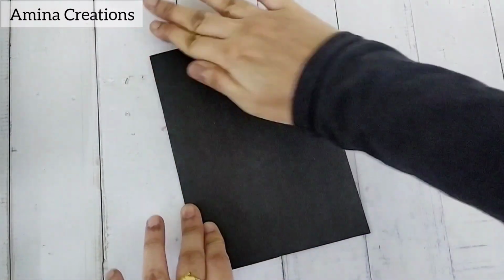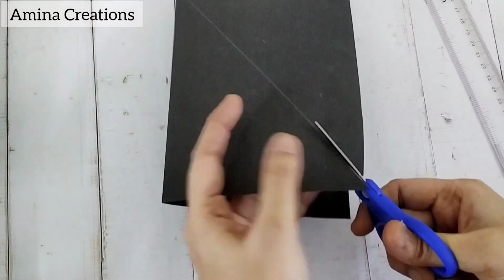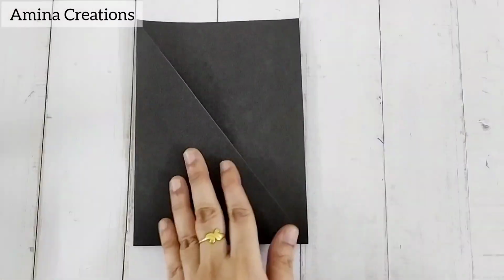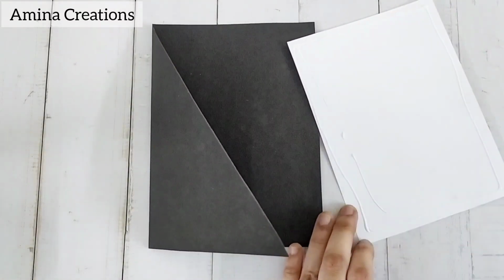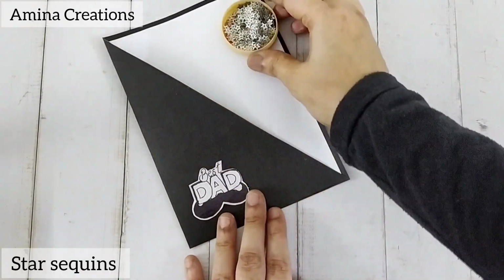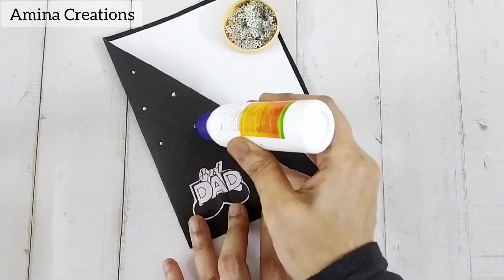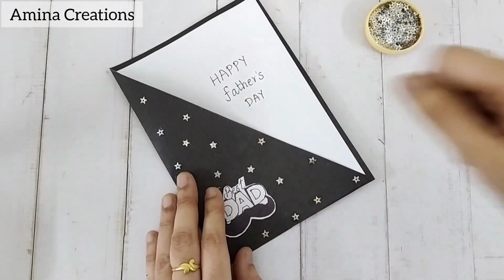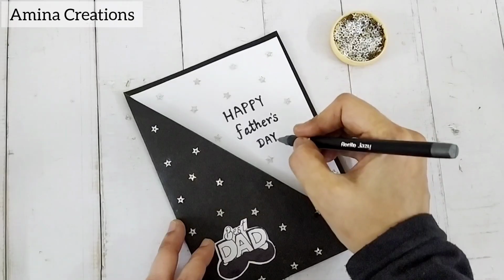Fathers Day card|Happy Fathers day card easy|diy Fathers day greeting card idea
How to make a beautiful Fathers Day card 🌸|Father's day gift card easy|diy Fathers day greeting card|greeting card for fathers day

Fathers Day greeting card 😍|Father's day gift ideas easy|Cute Fathers day craft|diy craft|Simple greeting card|greeting card making|gift fathers day|fathers day craft making

Fathers Day greeting card|Simple craft idea for Father's day|cute fathers day gift idea|Fathers day card|Fathers day simple card,

Today I am Sharing the video of making a fathers day Card. This is very simple and easy to make greeting card. Do try it out at home and gift it to your father.

It is just 1 click for you but for me it is a big thing as it encourages me to make more videos.